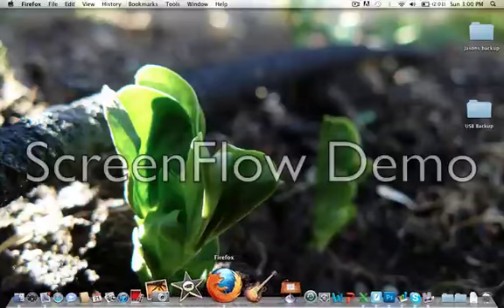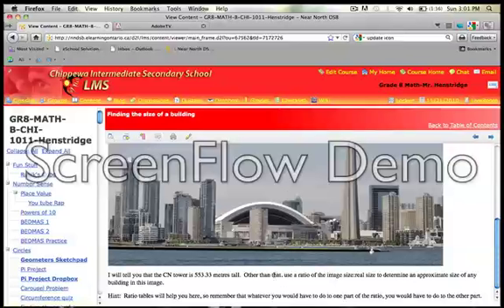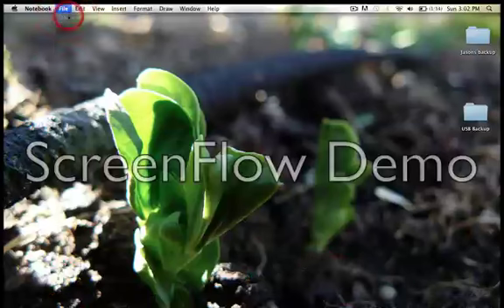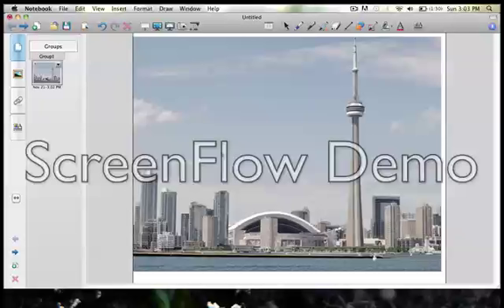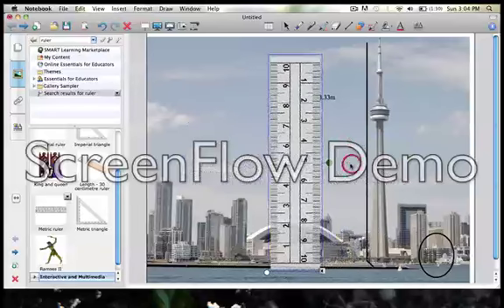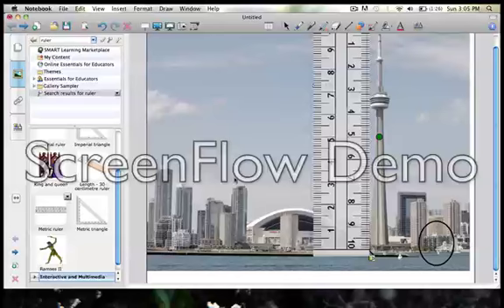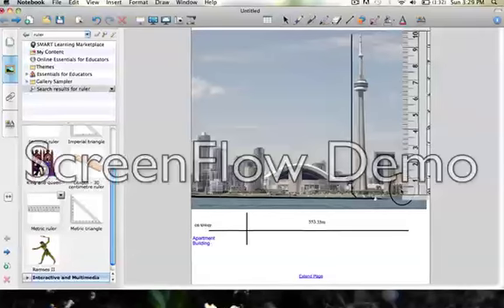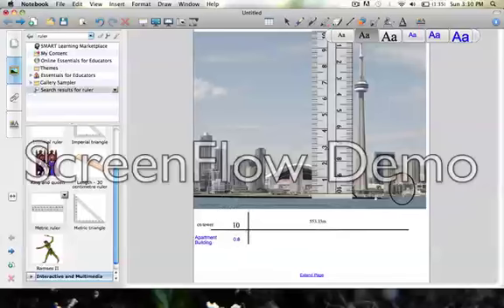CN tower Ratio